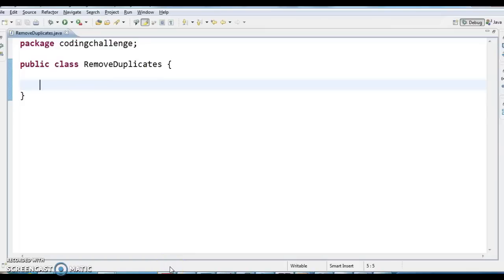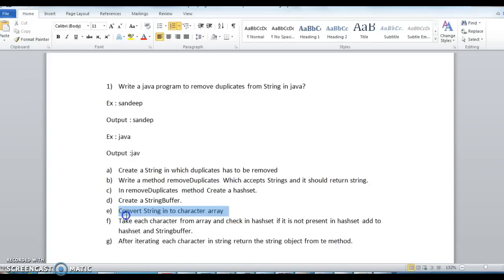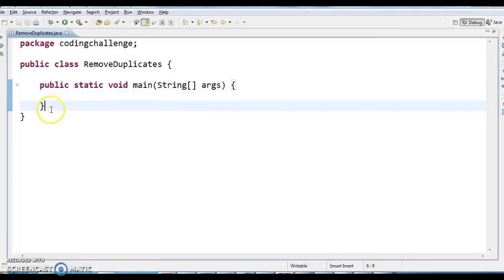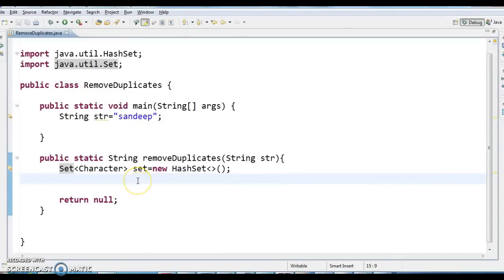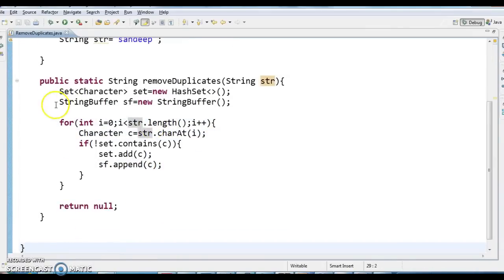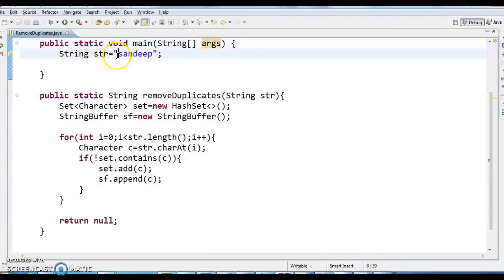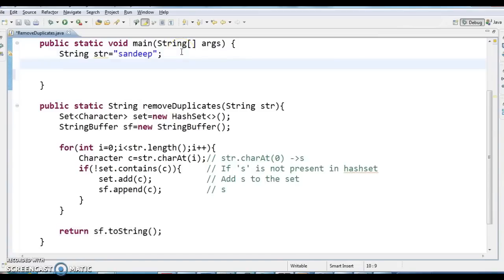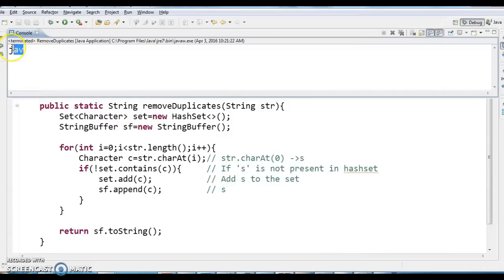How to remove the duplicates From String in java